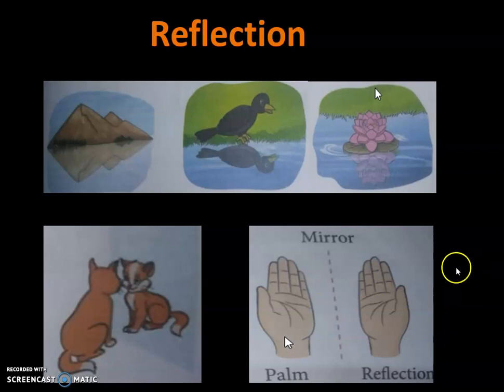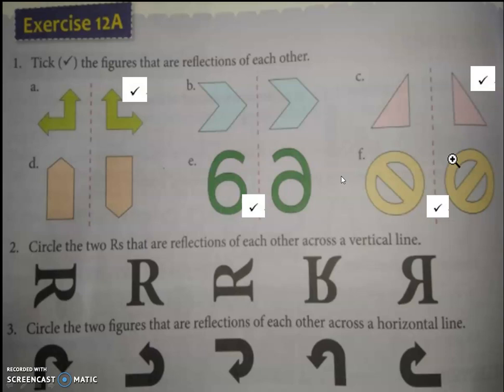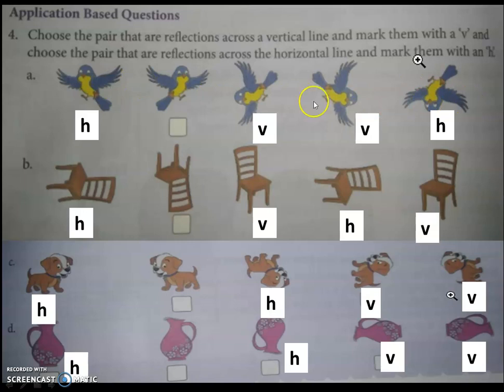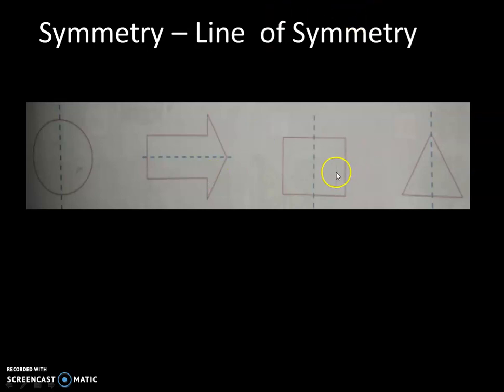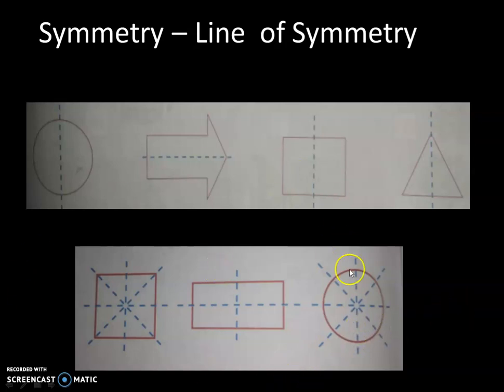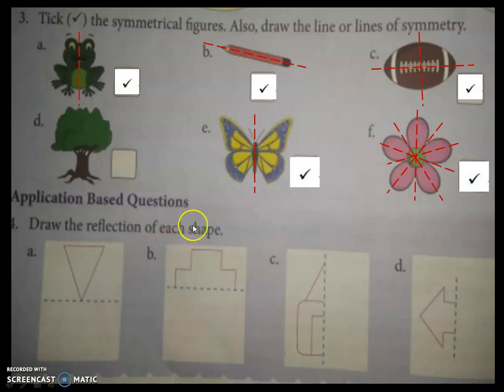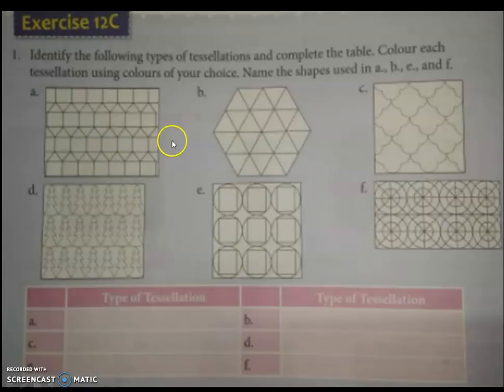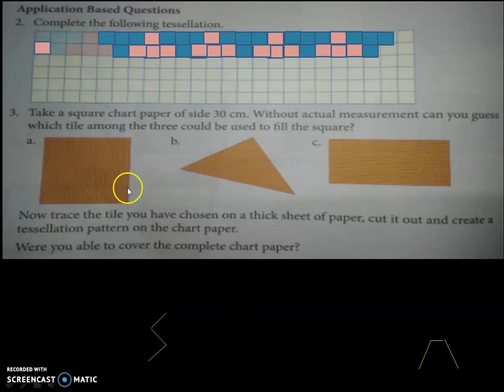G4 12 Shapes&patterns part1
Reflection, symmetry, Tessellations